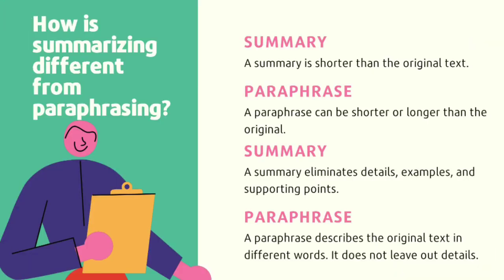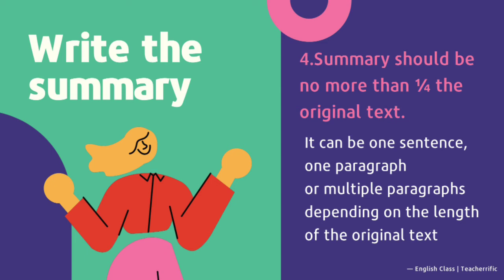Summarizing Key Information - MELC Based /Teacherrific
This video presents the definition of summarizing and its importance. It also discusses paraphrasing which is needed in writing a summary. Steps in reading and organizing information in a text and writing its summary are also included.